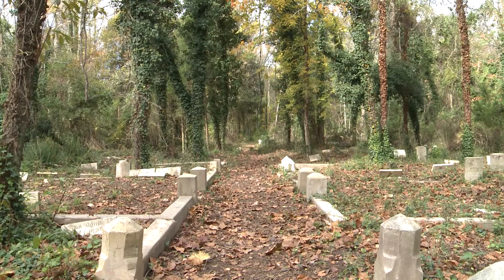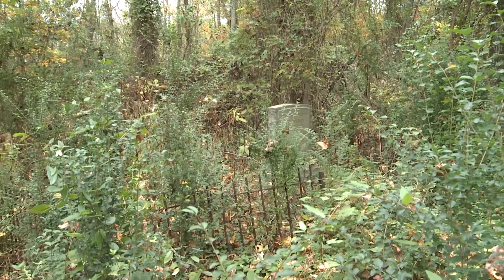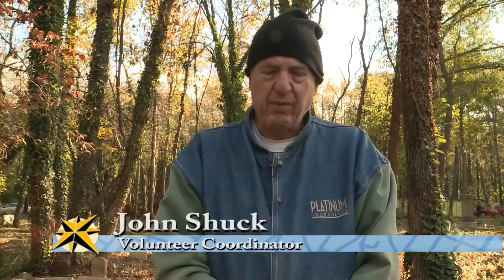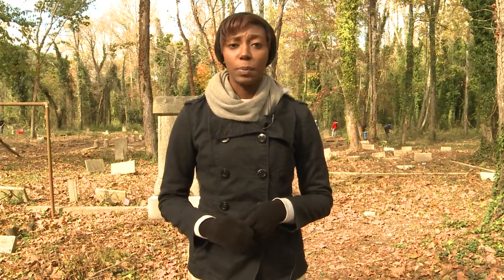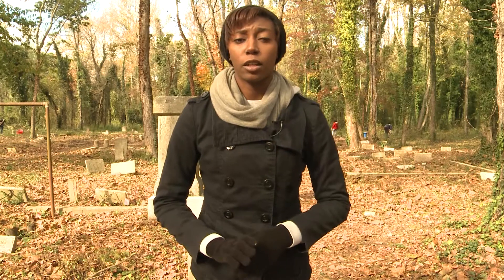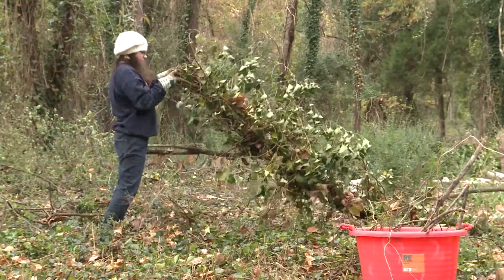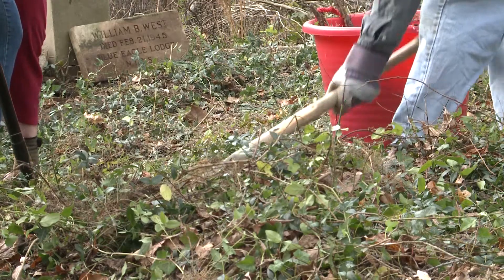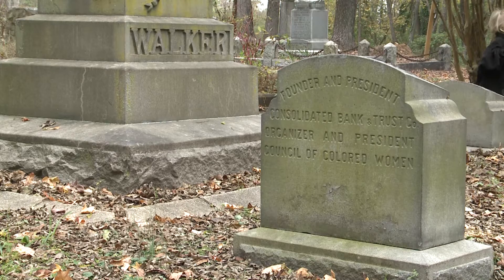Nearby Communities Come Together to Clean Up a Historcally Black Cemetery VCU InSight Video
Members of local communities spend their weekends cleaning up Evergreen Cemetery. The historically black cemetery has been covered by trees, grass, and bushes for years.